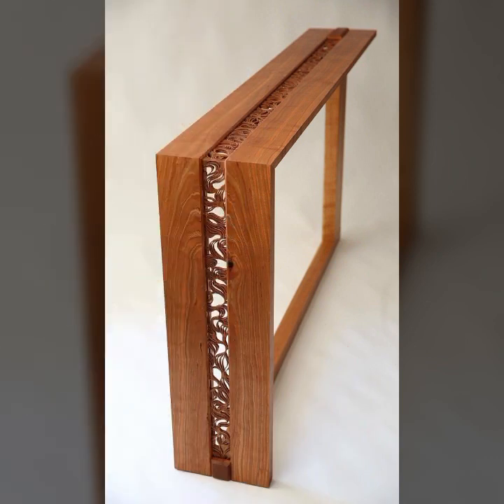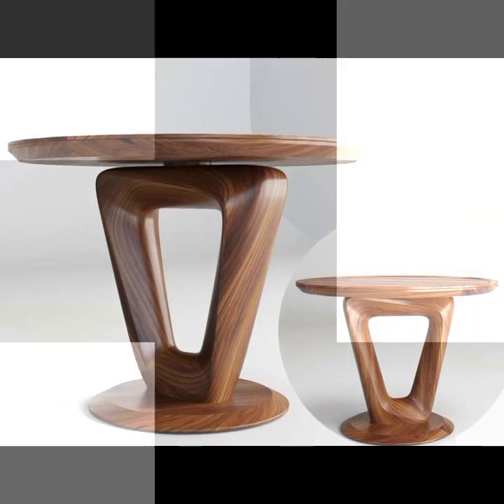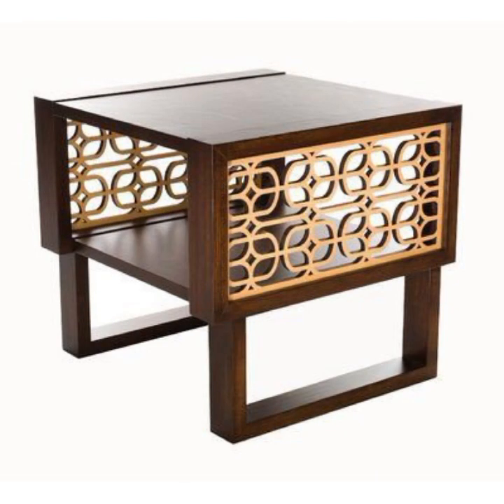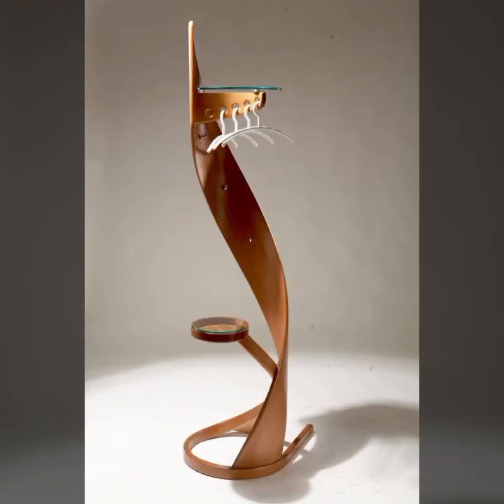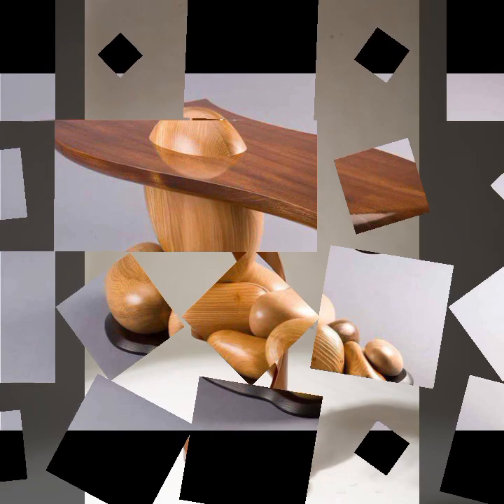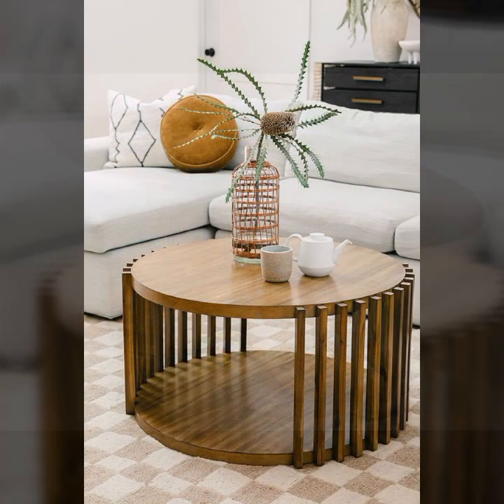TOP 50 BEST DESIGNS AND PROFITABLE WOOD WORKING IDEAS WOODEN PROJECTS RECYCLE PROJECTS OF WOOD